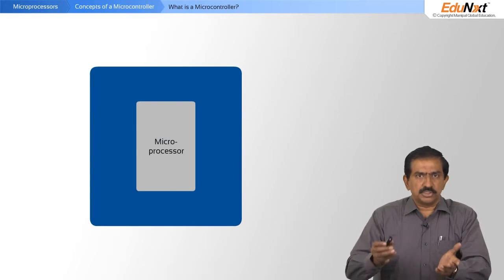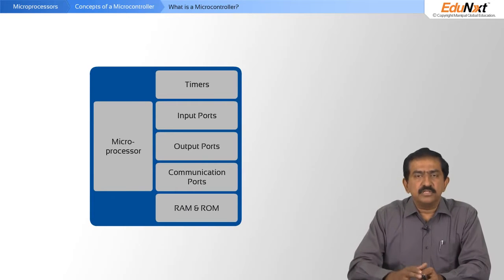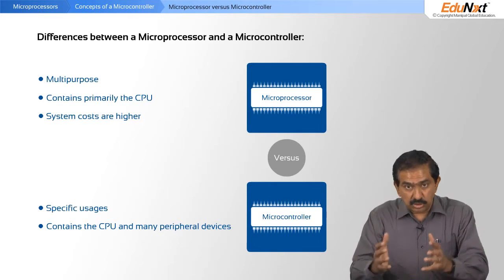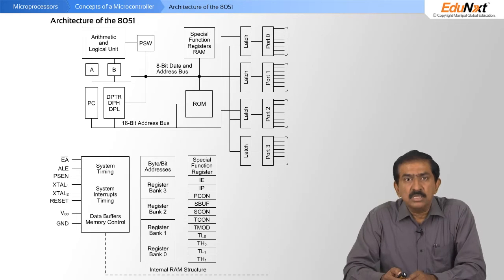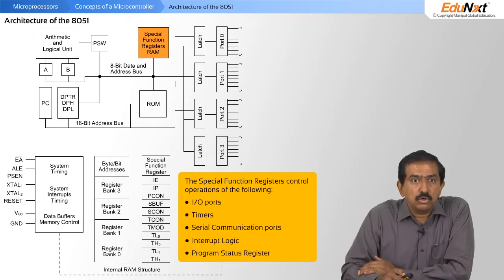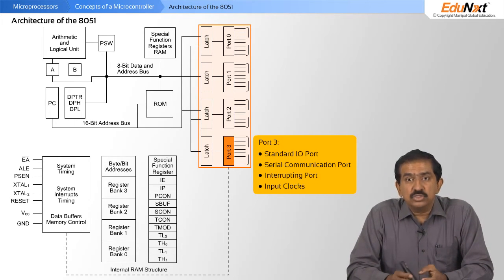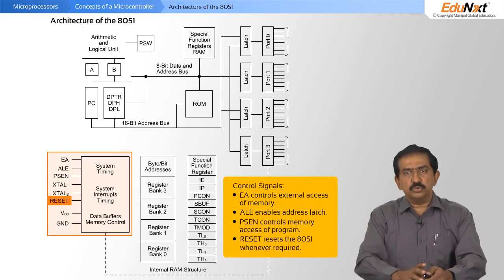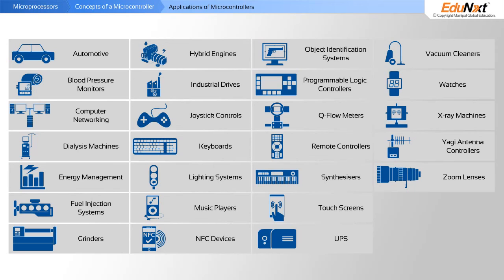Microprocessor Concepts of a Microcontroller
Helpful lecture for those student who study last night before examination.
EXAM DON'T TEST WHAT YOU KNOW THEY TEST HOW WELL YOU CAN STUDY THE NIGHT BEFORE.